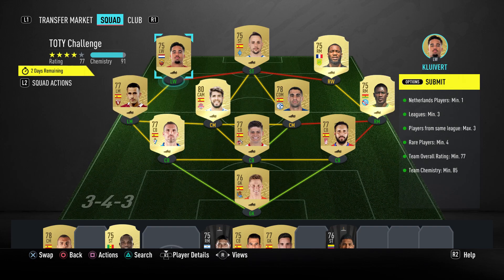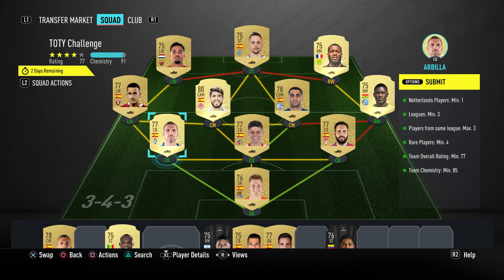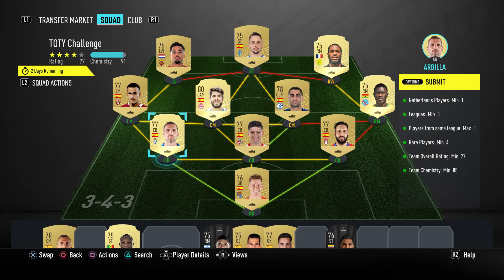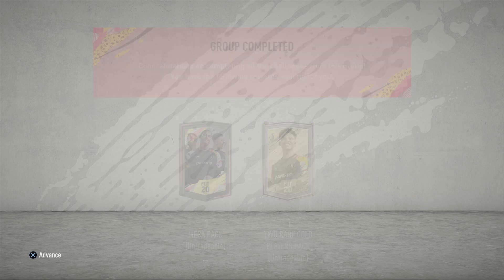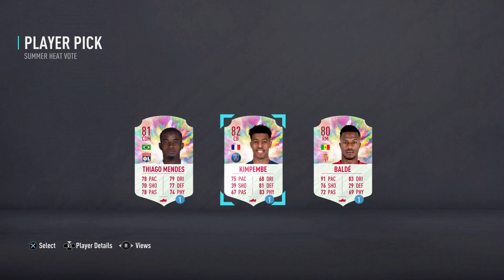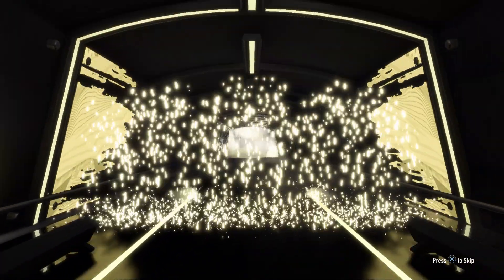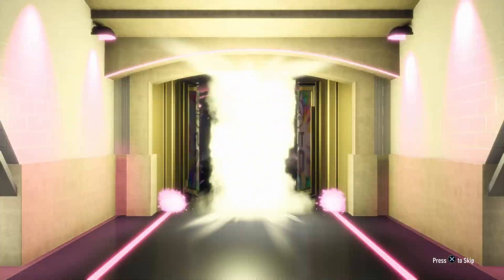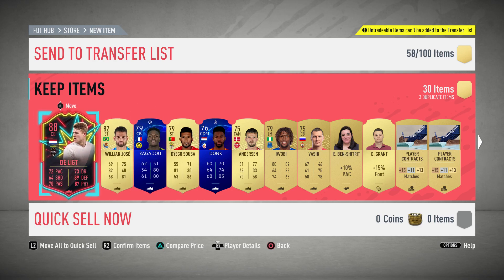TOTY CHALLENGE RERELEASED! MEGA PACK! FIFA 20 Ultimate Team